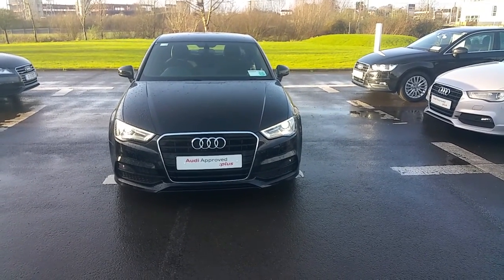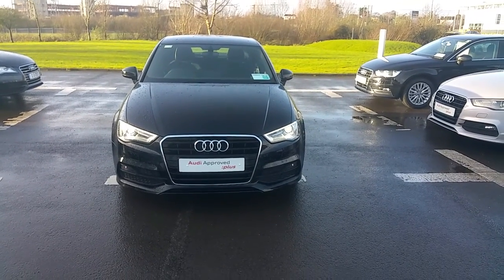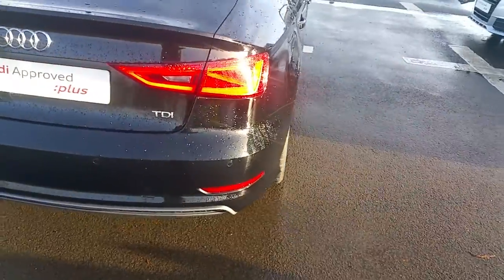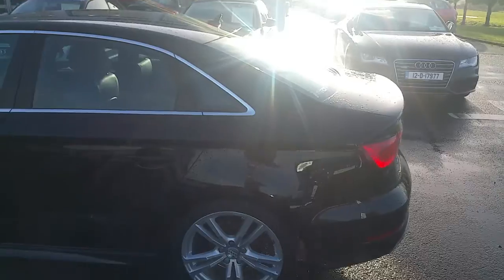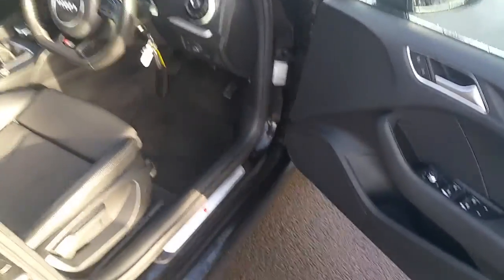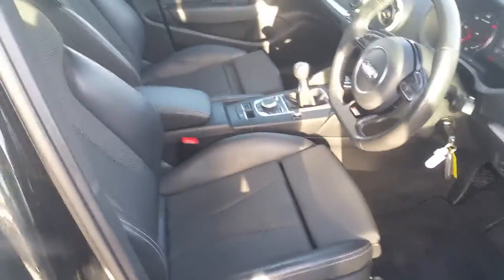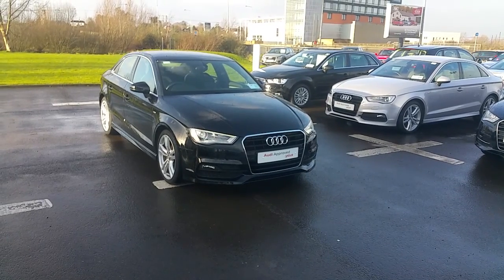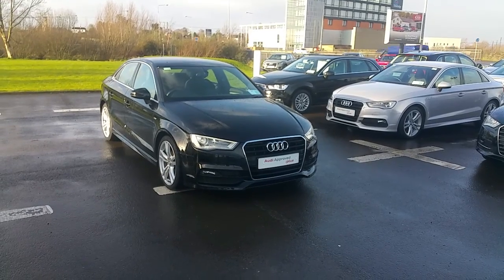151L946 - 2015 Audi A3 1.6 TDI 110 S LINE 4DR 23,995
Here is a video of our 151L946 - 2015 Audi A3 1.6 TDI 110 S LINE 4DR 23,995. Please contact Sales to arrange a test drive today. Audi Limerick 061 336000